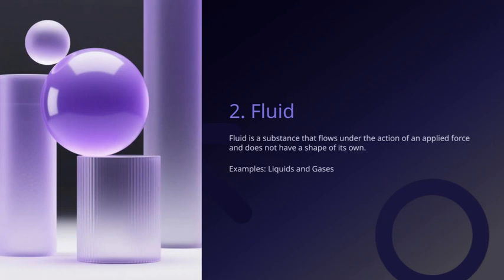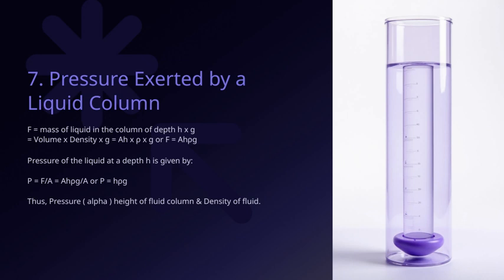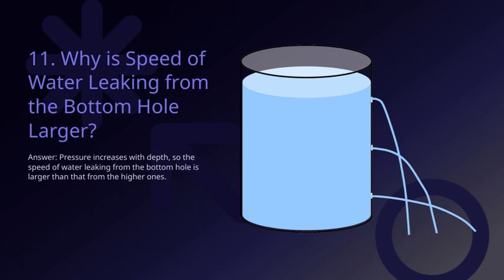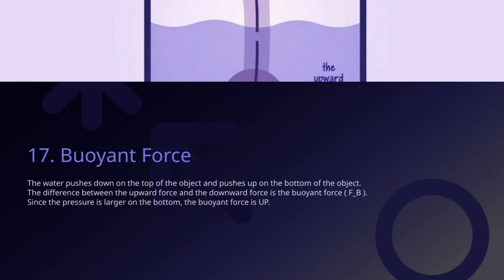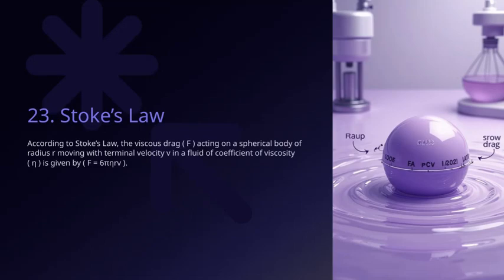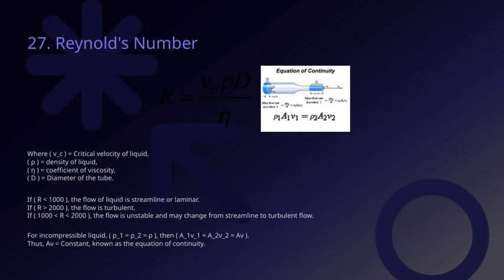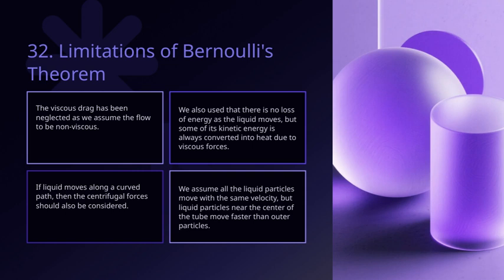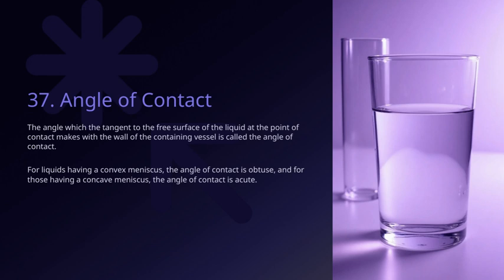Class 11 PHYSICS | Mechanical Properties of Fluids | Complete Tutorial | ELCAAS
"In this video, we explain Mechanical Properties of Fluids for Class 11 PHYSICS in a clear and easy-to-understand manner.